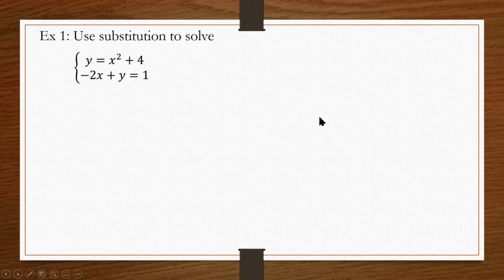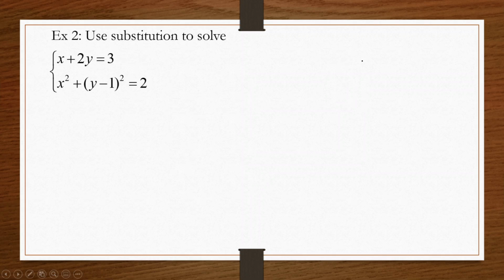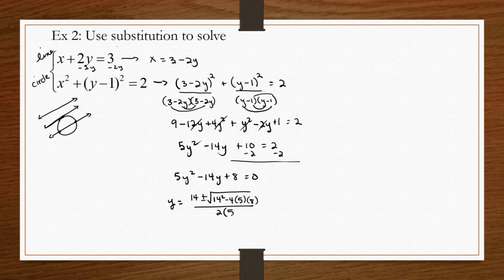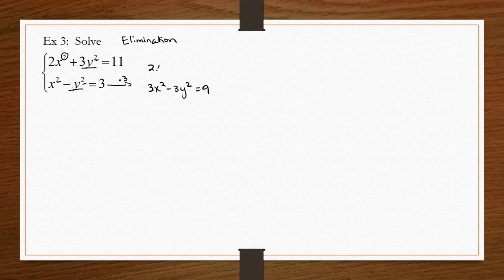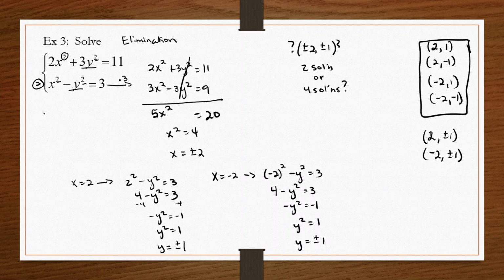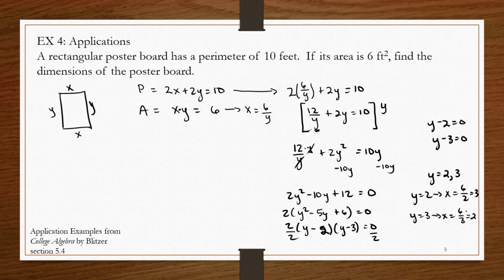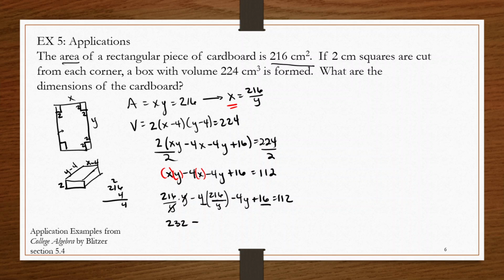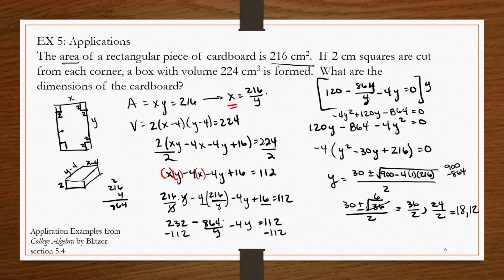Solving Systems of Non-linear Equations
Learn how to solve systems of 2 equations where the equations are not linear.  We will use both substitution and elimination method to solve them as well as 2 word problems showing when these might arise.